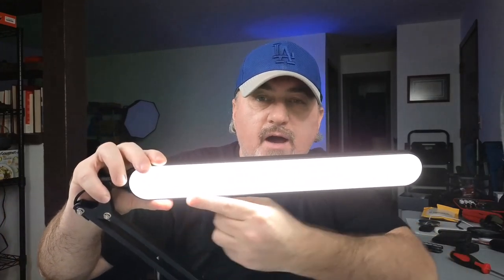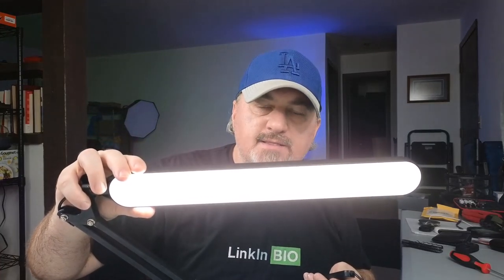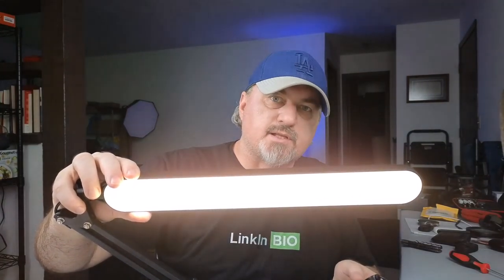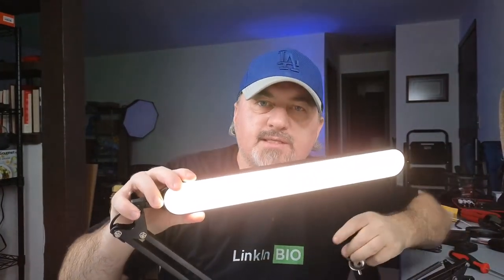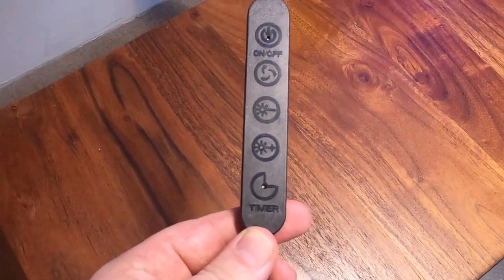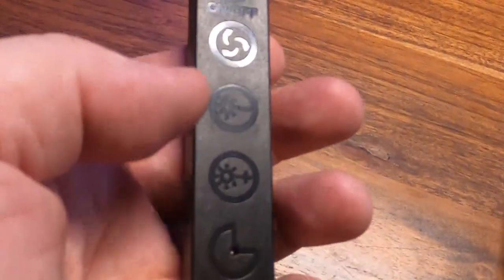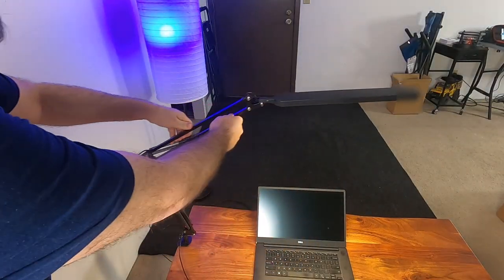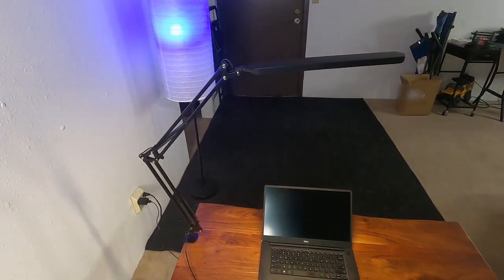SKYLEO LED Desk Lamp for Home Office (Review)